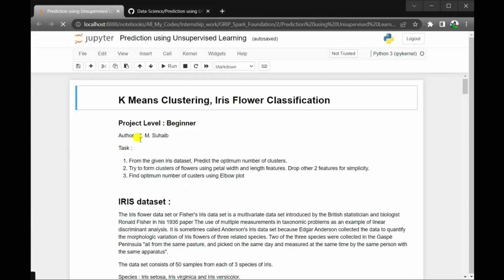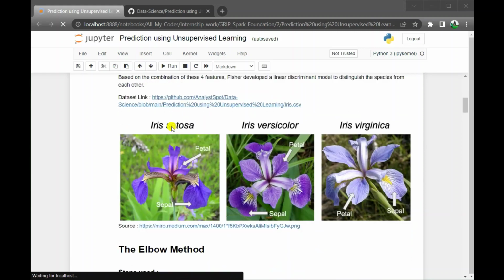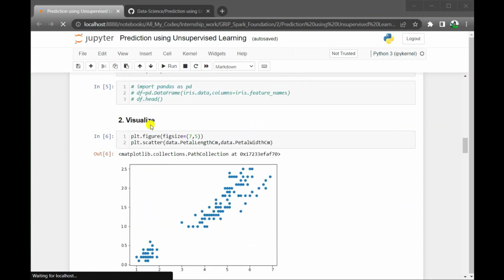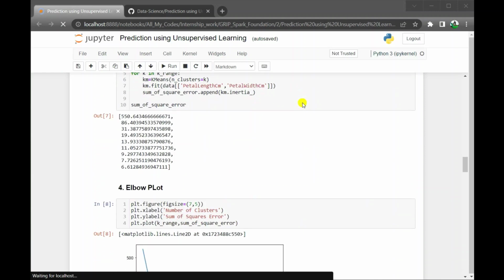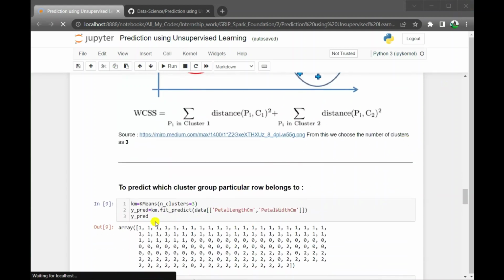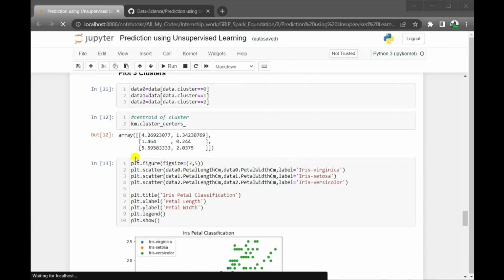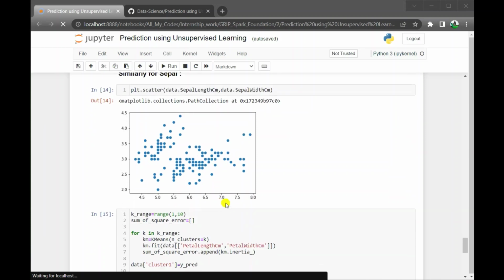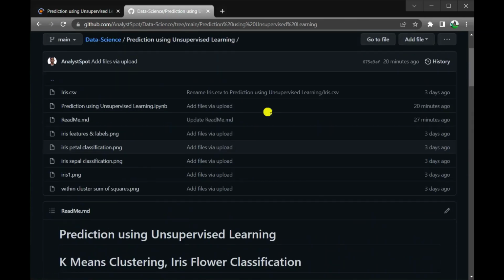Prediction using Unsupervised Machine Learning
Unsupervised Learning.
Using iris dataset to predict optimum number of clusters and represent it visually.